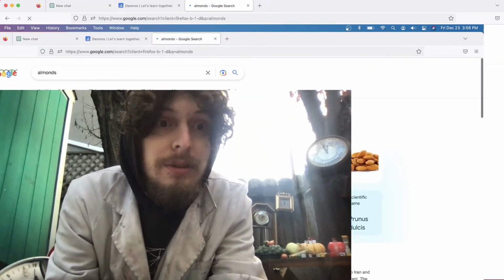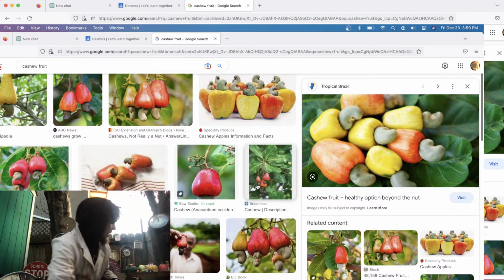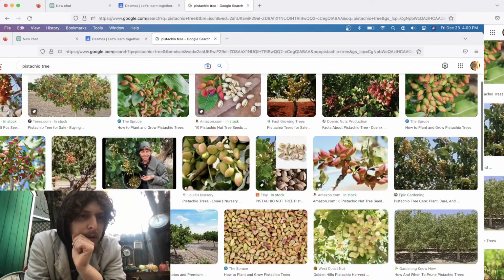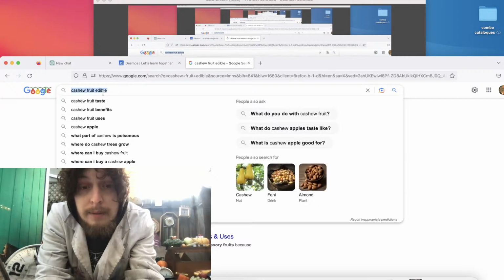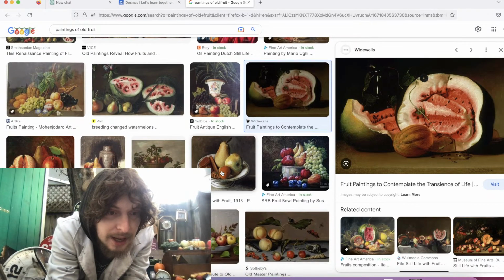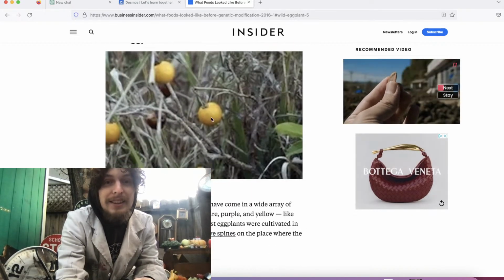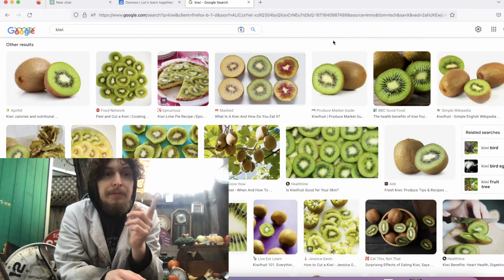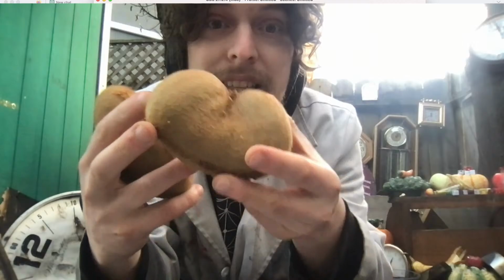Check out these strange fruits (and other rarities)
Time for a live video in the winter classroom to show you some weird fruit I found. We'll also look at some historical pictures of what fruits used to look like (some fruits used to way worse haha) and other fun antics. And my cats will probably visit.